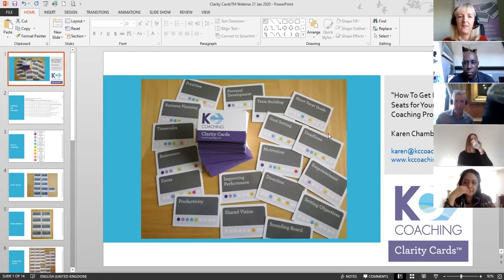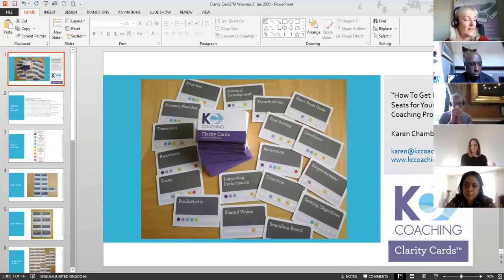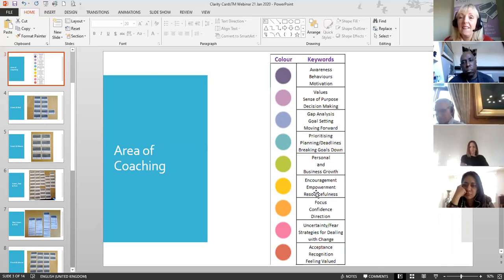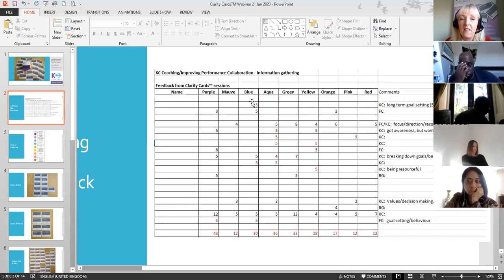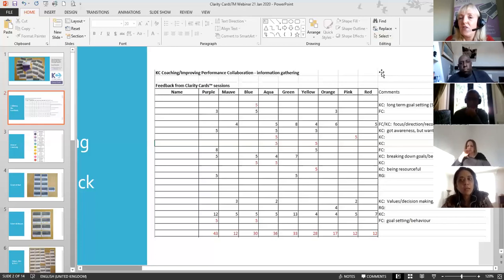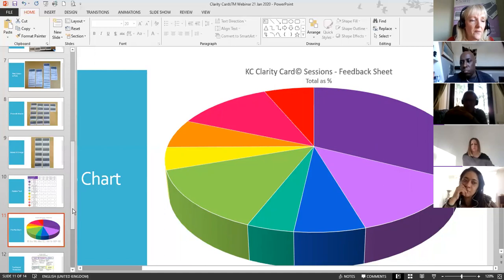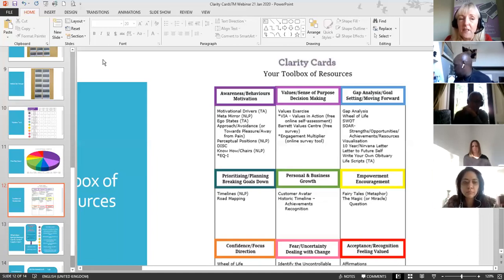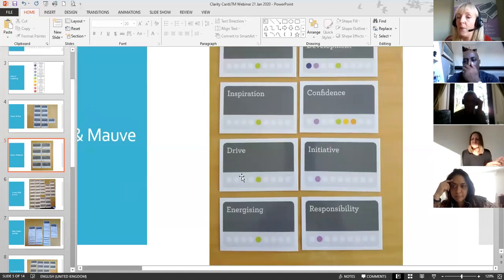How to Get Bums on Seats for Your Open Coaching Programs - using the Clarity Cards™ System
One hour webinar for coaches to share our knowledge of how we filled our open coaching programs with less effort, and less selling.
This is for coaches who want to learn how they can design, plan, and market their open courses to get the best results.